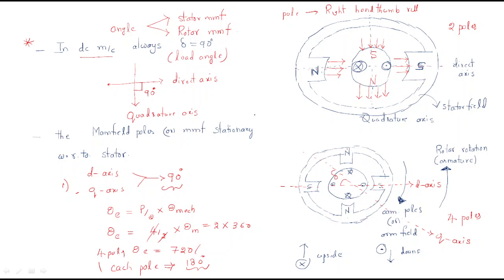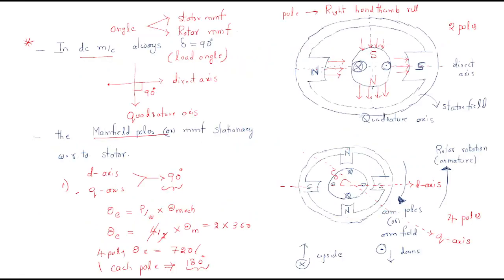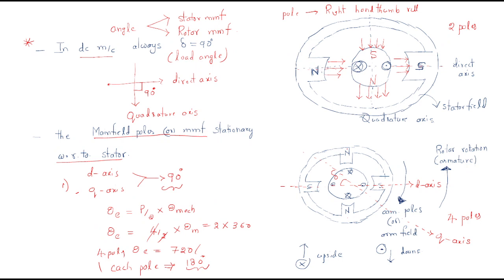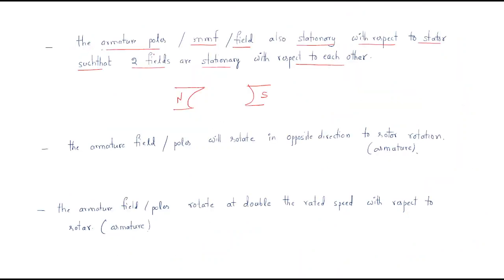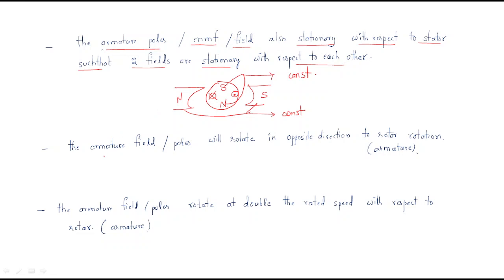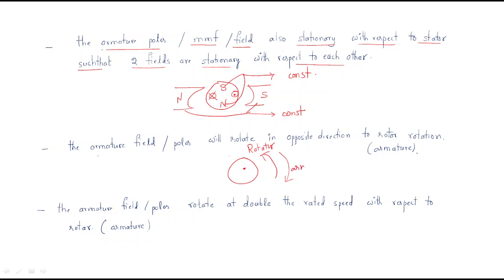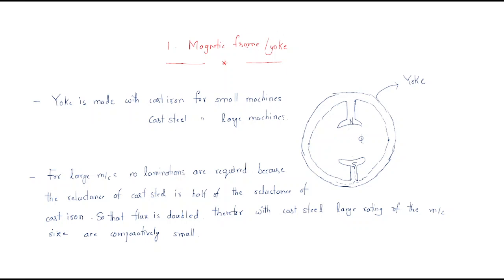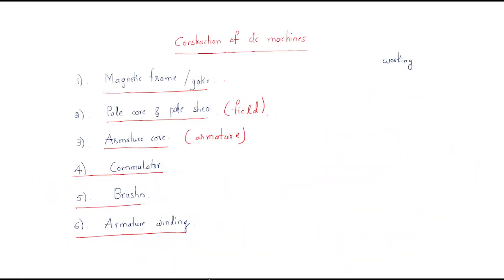Construction of DC Machines | Magnetic frame / yoke | Lec-07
DC Machines
Construction of DC Machines Magnetic Frame / yoke